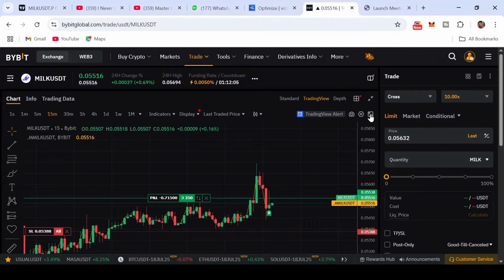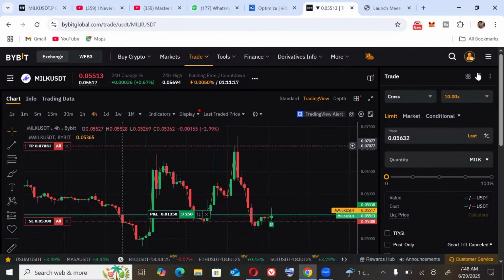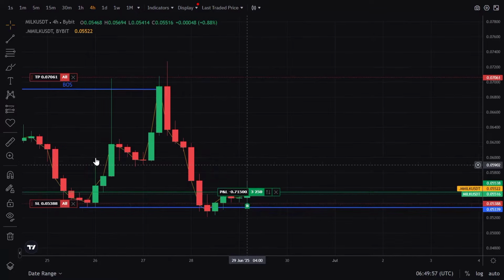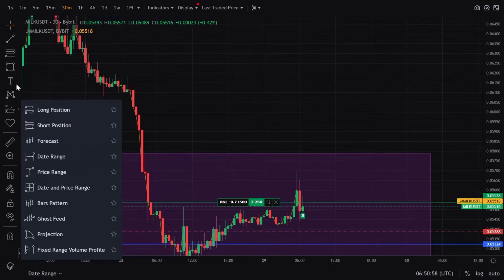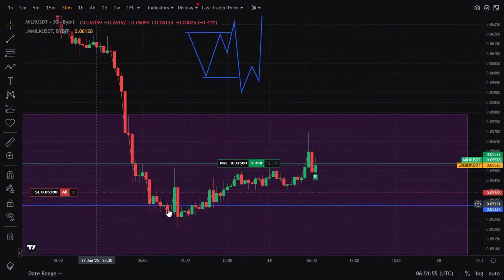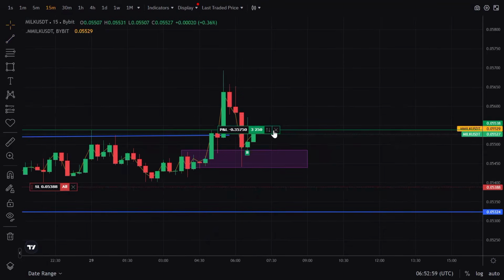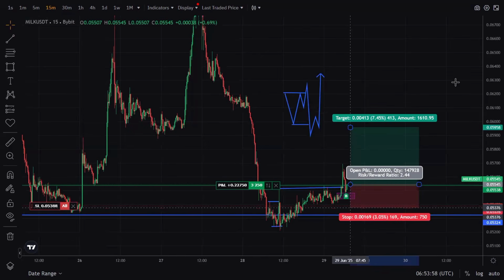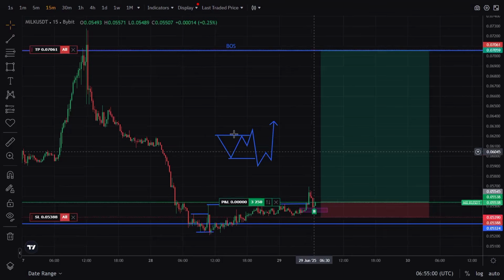How to Actually win at Bybit Futures (Strategy Guide)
Are you tired of losing Money on Bybit Futures? It's time to learn the secrets to actually winning at Bybit Futures. In this strategy guide, we'll dive deep into the techniques and methods that will help you turn your losses into profits. From understanding the market sentiments in mastering  liquidity and Entry models. By the end of this video, you will have a solid grasp on how to create a winning strategy that works for you. Whether you're a beginner or an experienced trader, this video is packed with actionable tips and insights that will take your Bybit Futures trading to the next level. So, what are you waiting for? Watch now and start winning at Bybit futures today!